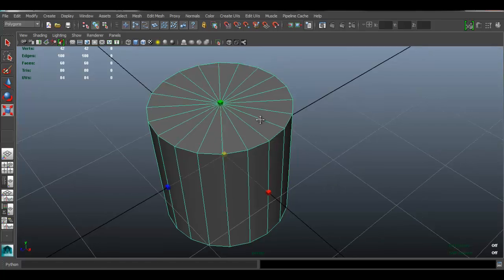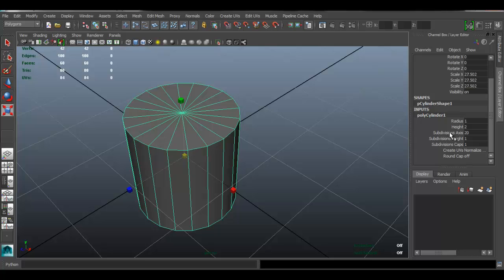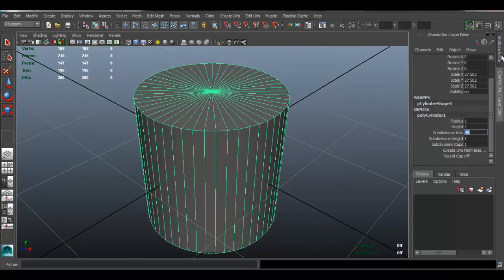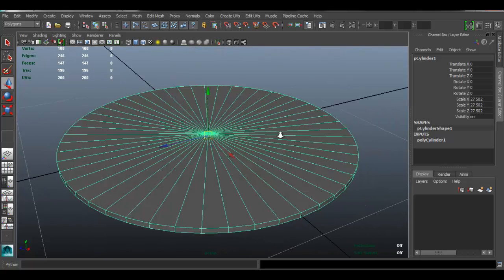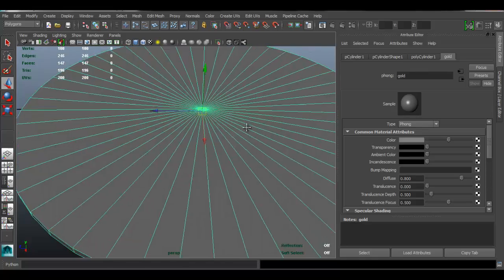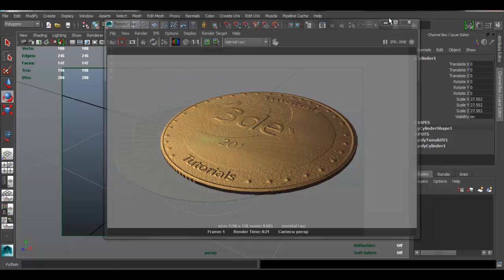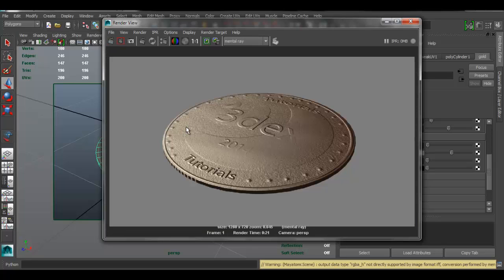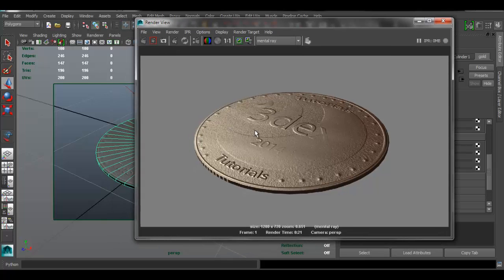Autodesk Maya 2014 - Gold Coin, Metal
This video goes over how to create a simple gold coin material within maya 2014.

W- move
E- rotate
R- scale
1 - standard mode
2- subdivision mode with cage
3- subdivision mode
4- wireframe
5 - shaded mode
6- texture mode